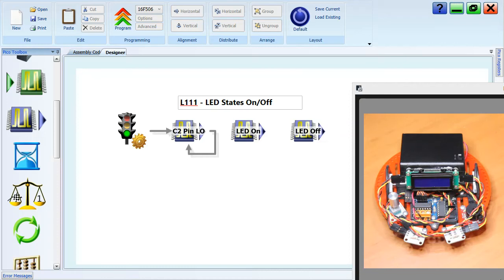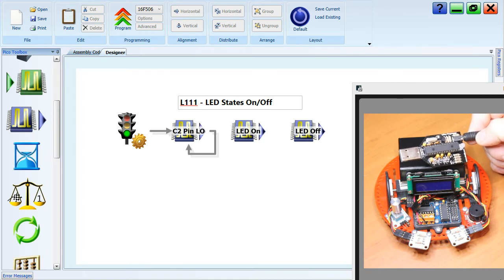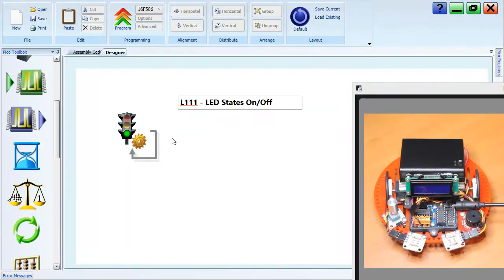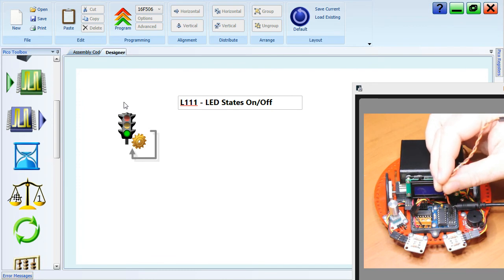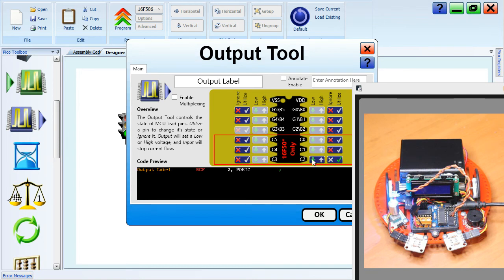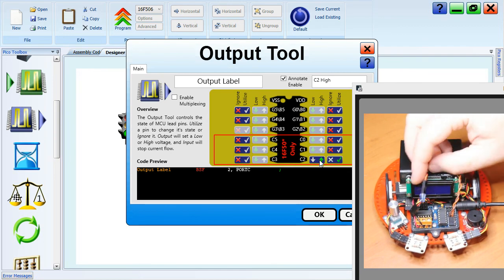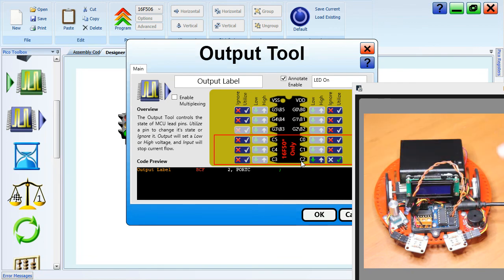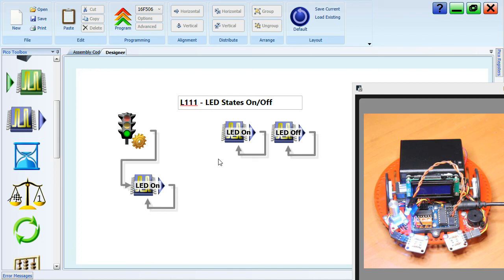L111 Microchip Lesson 101 Hello World - PicoPi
We are committed to excellence in Micro-Control education.

PicoKit presents - L111 LED States ON/OFF - Hello World